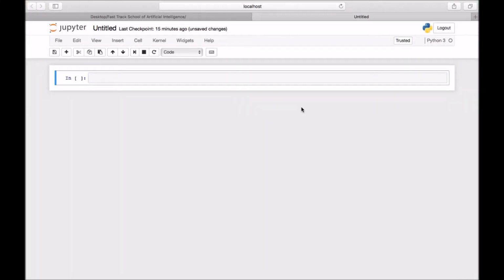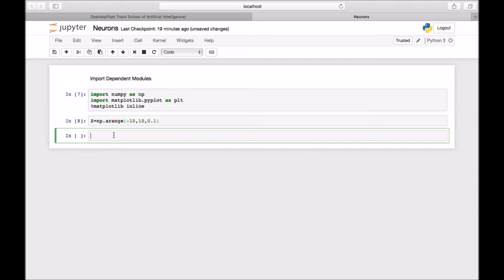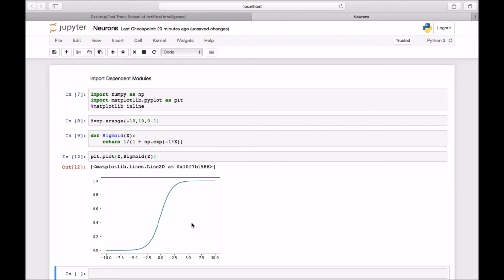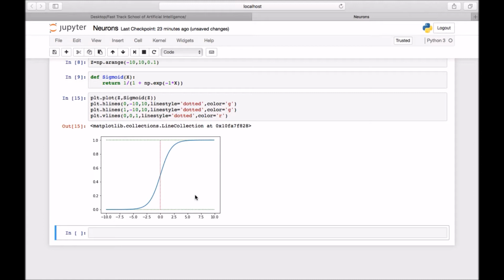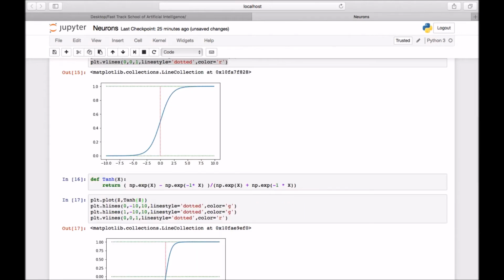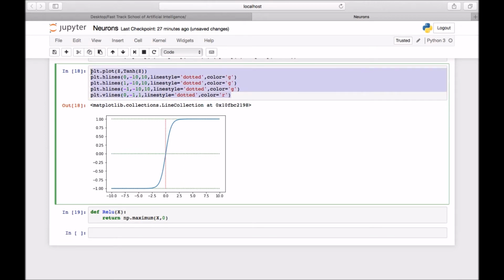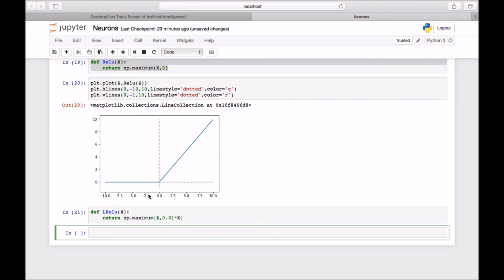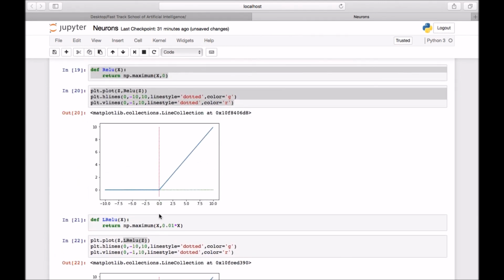DL112: Code Demo Critical Components Neuron & activation function.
"Welcome to Fast Track School of Artificial Intelligence.   This is an introduction video for the Artificial Neural Network . This video contains code session for the different Neuron types and cost functions.